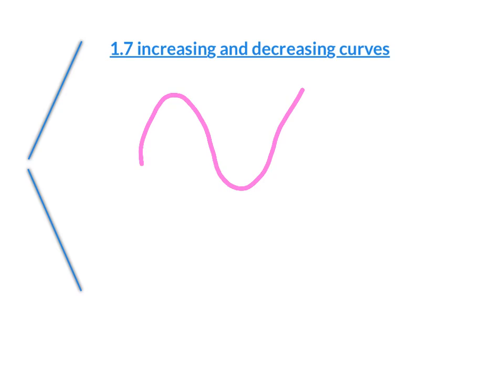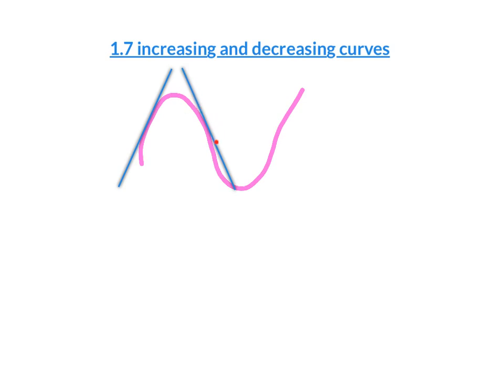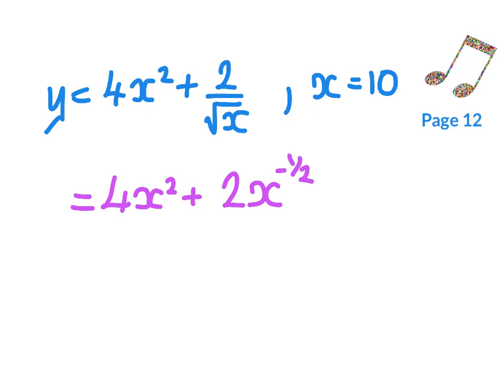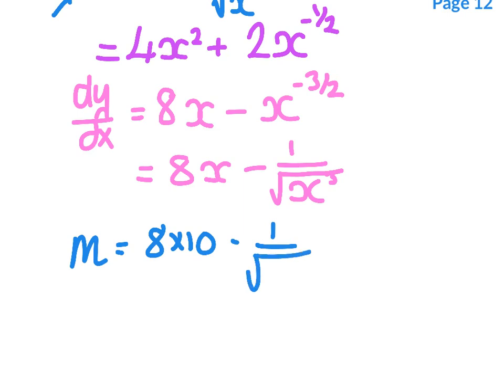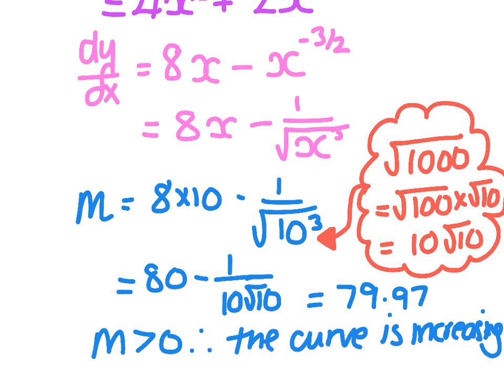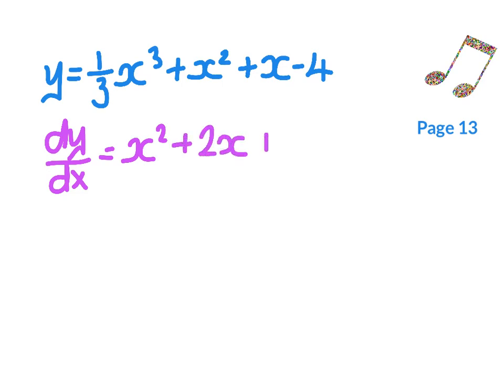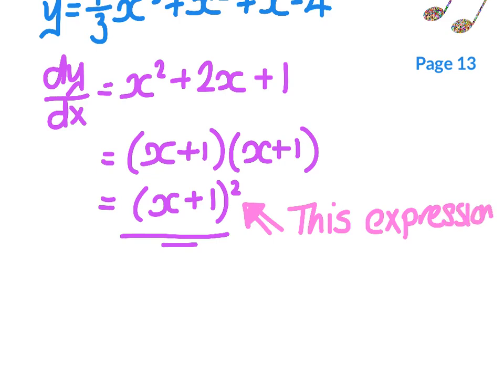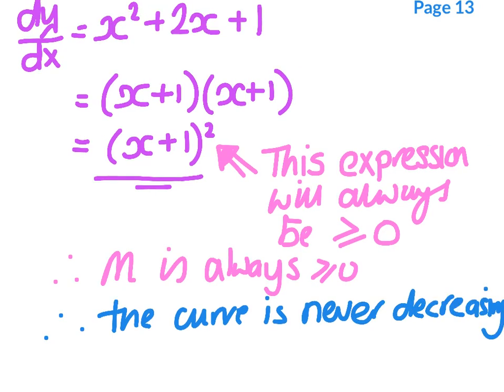1.7 Increasing and decreasing curves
Increasing curves
Decreasing curves
Differentiation
Higher Maths